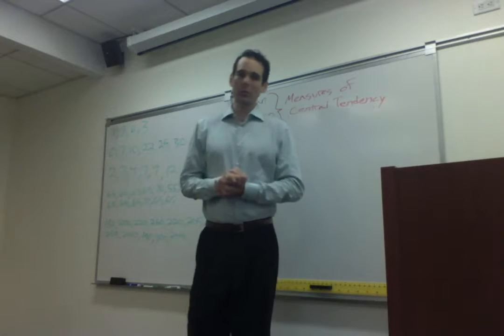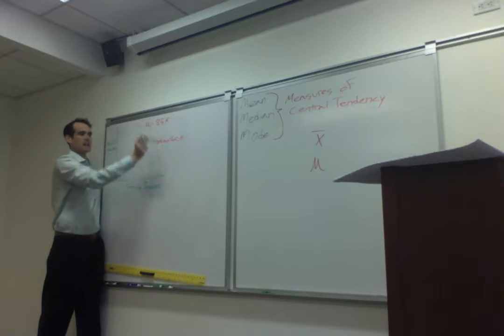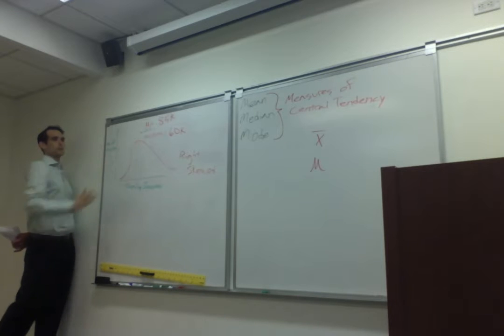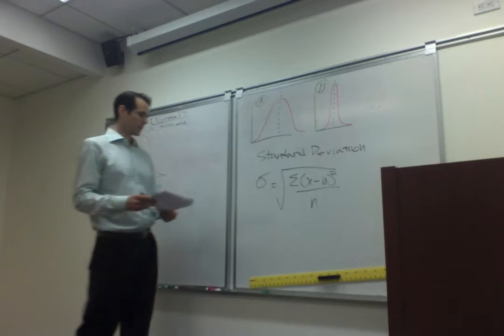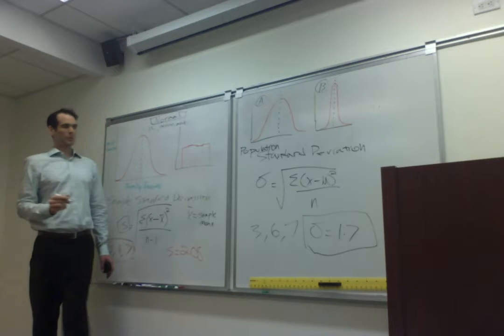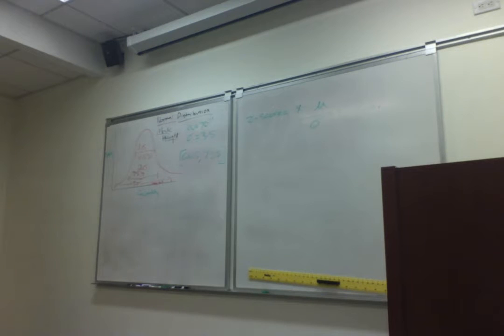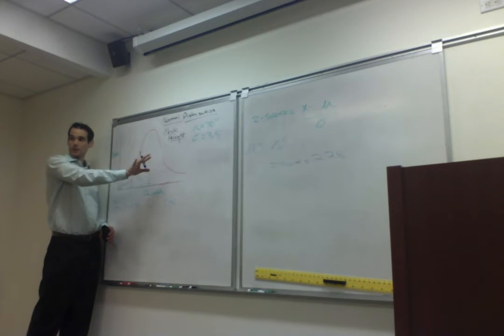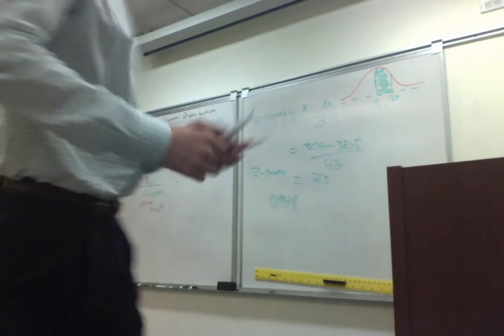Class 5, Mercy 535, Summer 2016